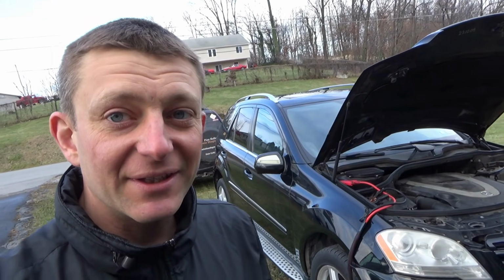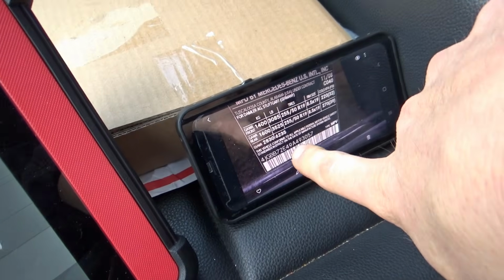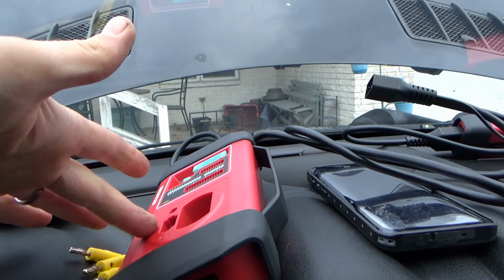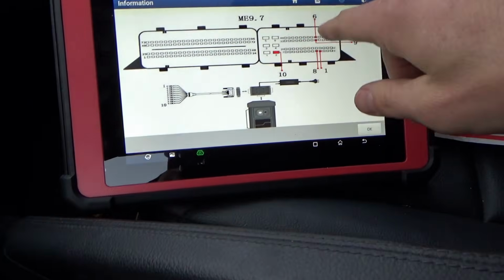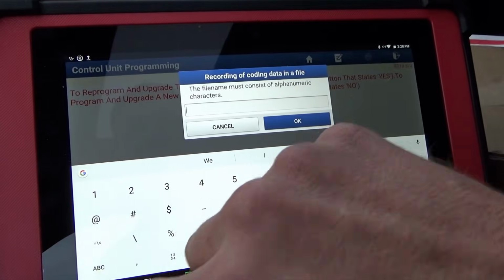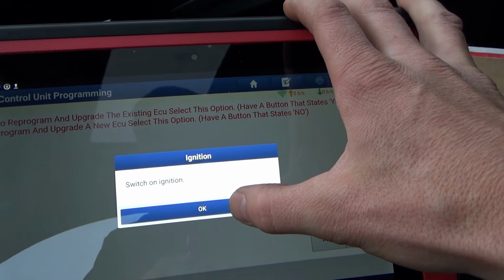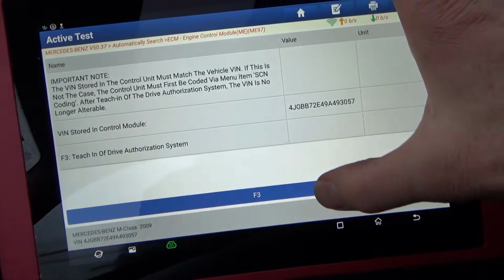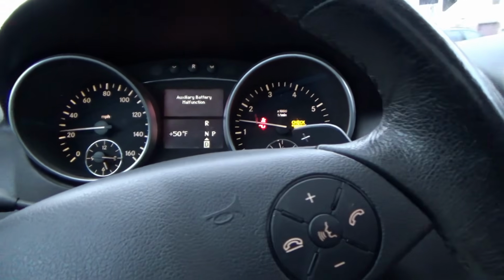"Beached Whale" Benz... ECM FAIL!! Can we Program a USED eBay Unit?? ('09 ML550 V8)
This 2009 Mercedes Benz ML550 V8 is suffering from the dreaded FRIED ECM failure.
The Engine Computer lives ON TOP of the hot engine, and the electronics get prematurely FRIED.

Now the question is can we install a used eBay ECM .and PROGRAM it to the car?
Since this is NOT A VIRGIN ECM, it MUST me virginized before mating it to the car.

Let's get out some specialty Immobilizer Tools and jump into the deep end of the pool...
Will this Benz run again? Place your bets now!

KINGBOLEN K8 Elite OBD2 Programming BiDirectional Scan Tool:

LAUNCH X431 PAD V Elite ECU Online Programming & Coding Scan Tool:

TOPDON TORNADO 90000 BATTERY CHARGER:

Ivan